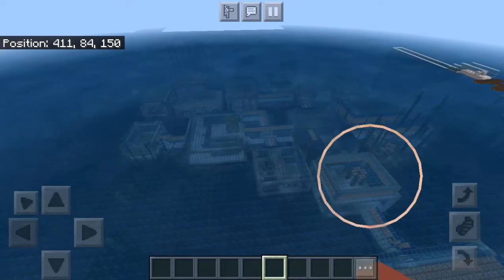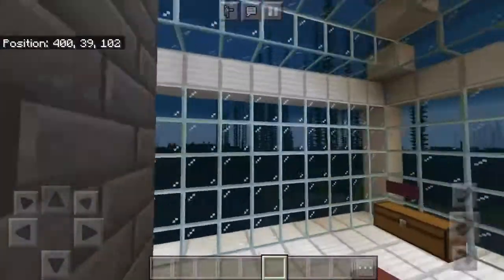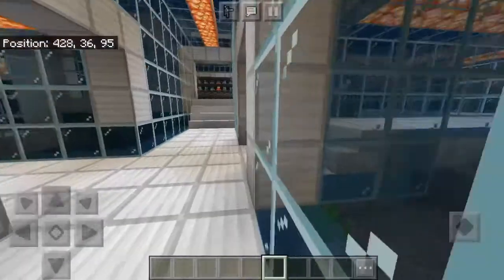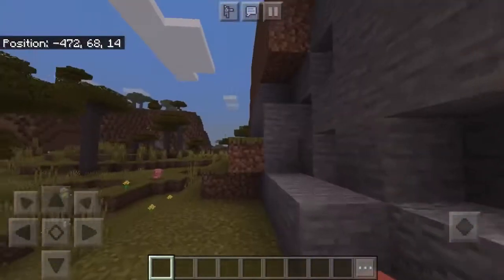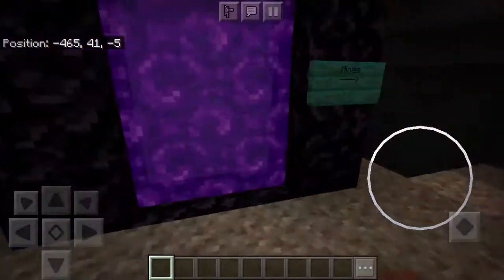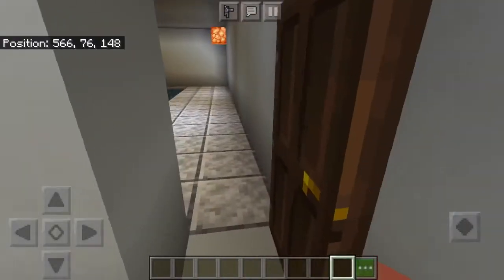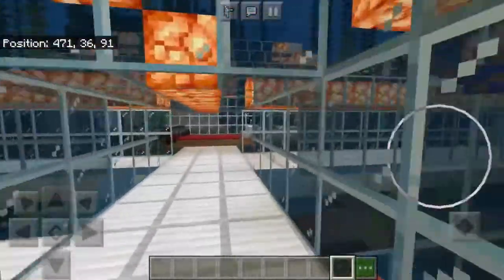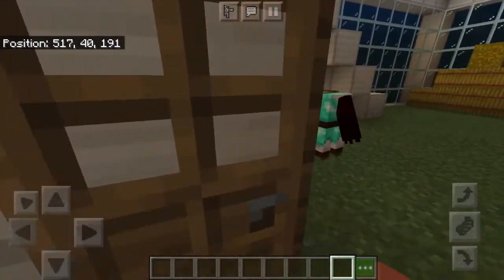Me and my friend built a MASSIVE underwater base in Minecraft!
Hope you have a video if so make sure to like and subscribe and click the notification bell so you know when I post a brand new video, thanks for watching